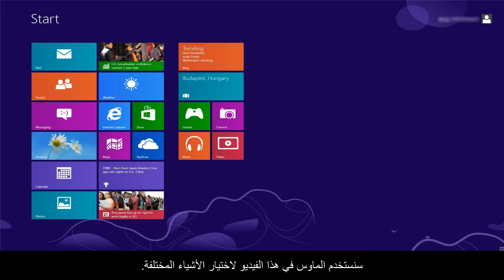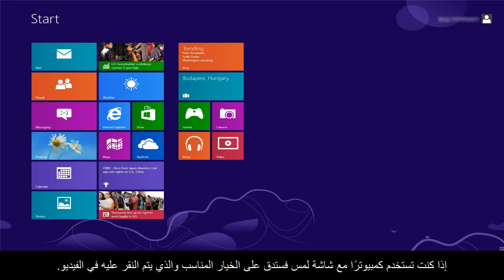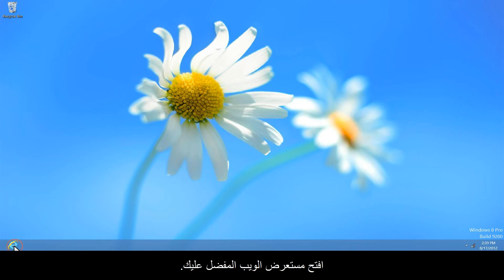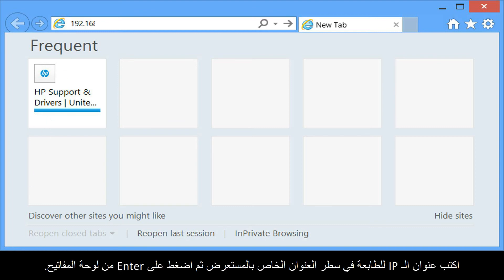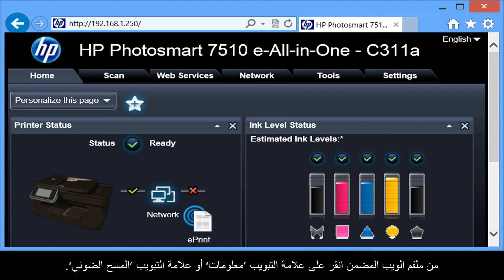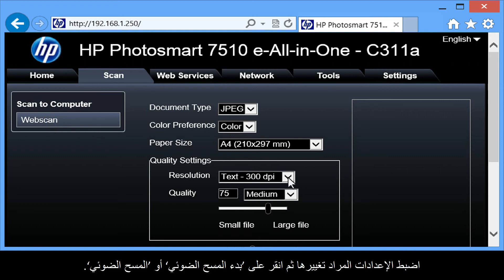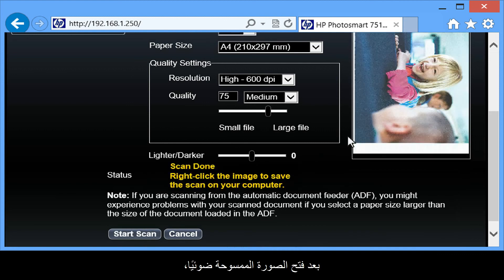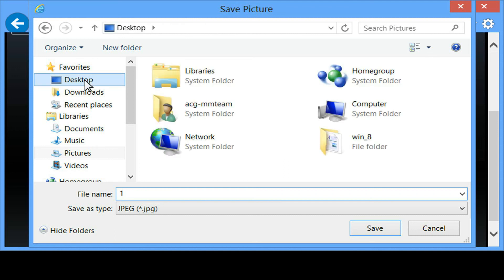المسح الضوئي في Windows 8‏ بواسطة ملقم الويب المضمن وطابعة HP All-in-One‏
تعلم طريقة المسح الضوئي بواسطة طابعة HP‏ من فئة All-in-One‏ التي بحوزتك بواسطة ملقم الويب المضمن في Windows 8‏.